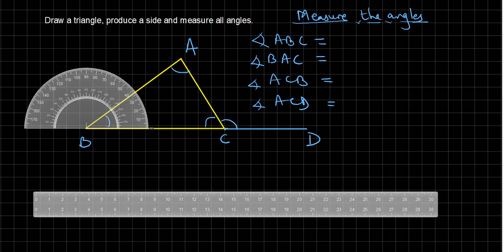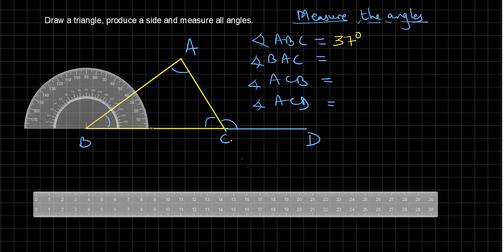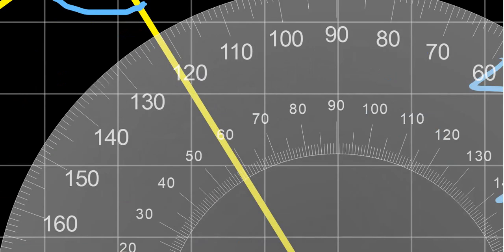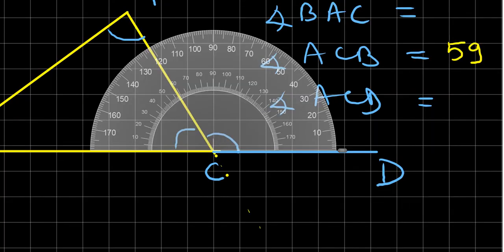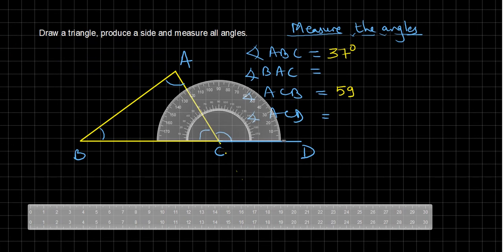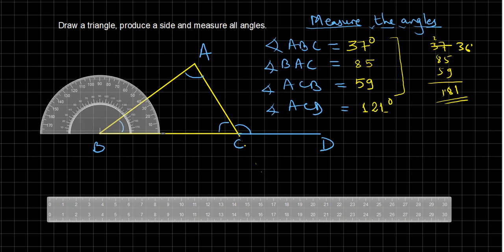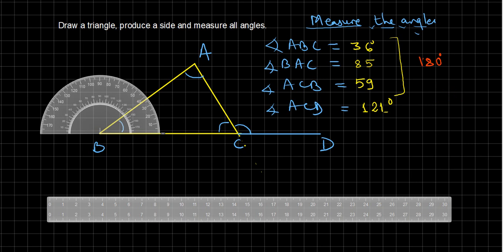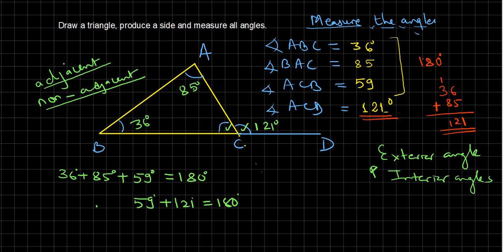Exterior angle equal sum of opposite interior angles of a triangle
Hope it helps to understand the clear concept of an exterior angle equal to the sum of opposite interior angles in a triangle in a effective way.